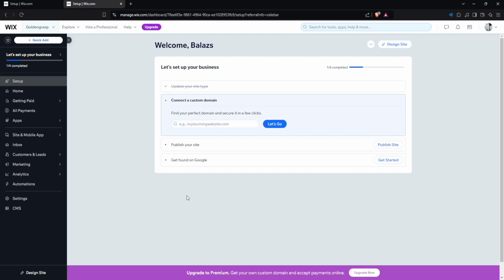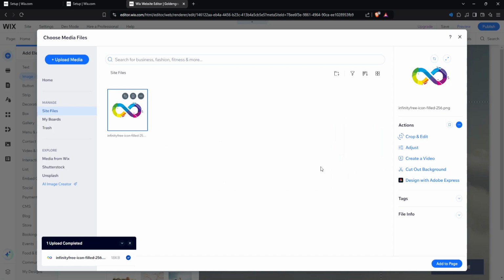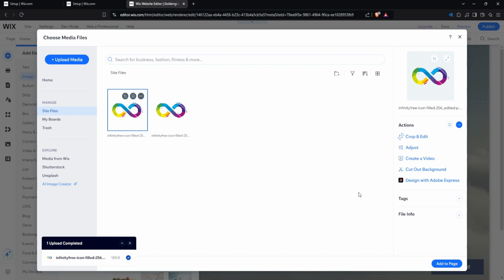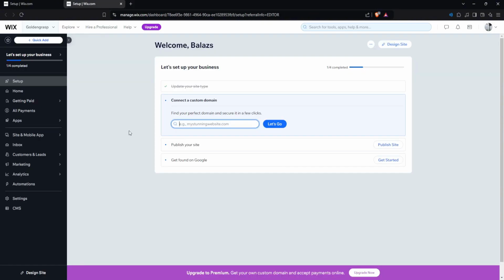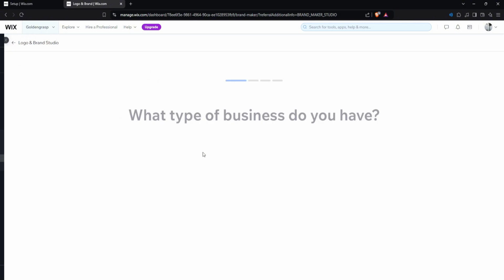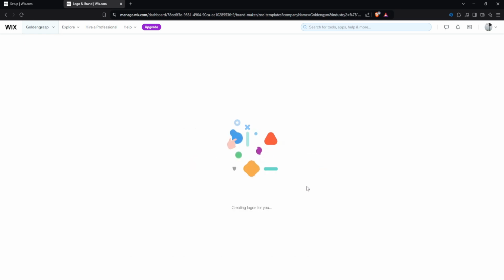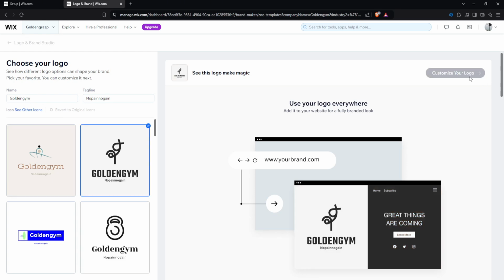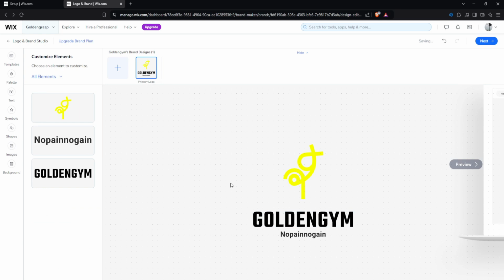How To Add Logo To Wix Website (2024)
In this video I will show you step by step how you can add a logo to your Wix website in a minute. I will also show you how you can create a logo for free within the Wix editor if you don't have one.